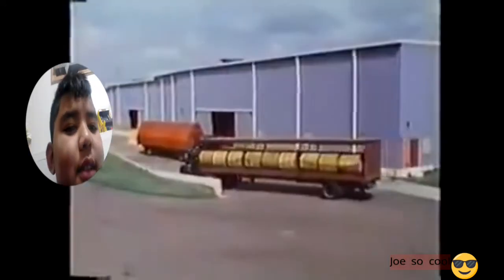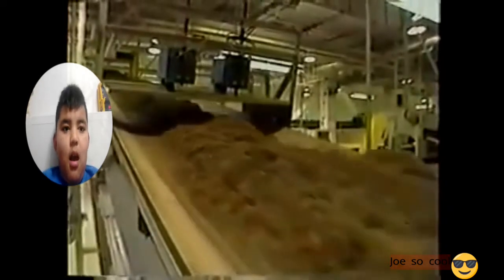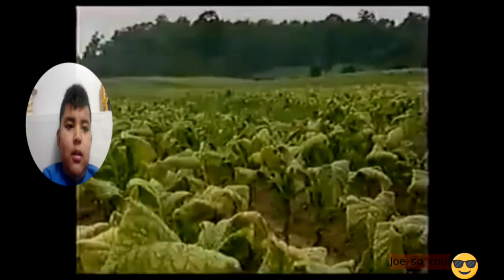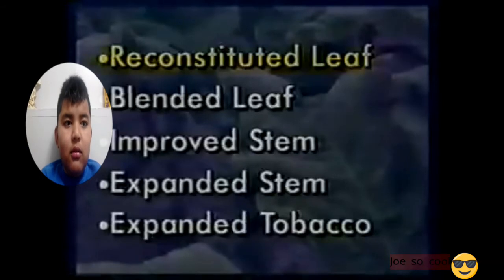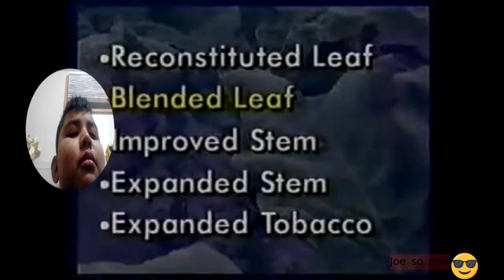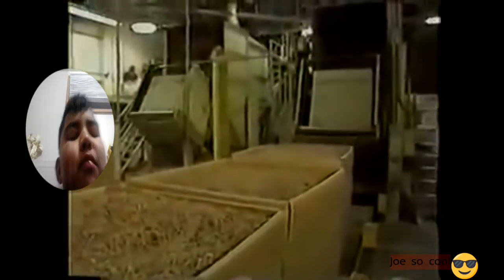Joe reacts to How Was Cigarettes was Made